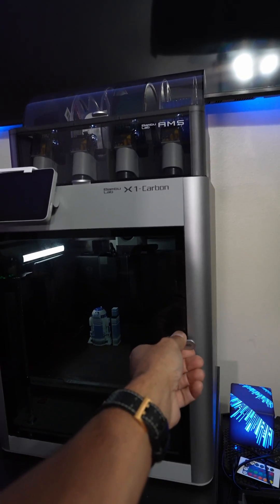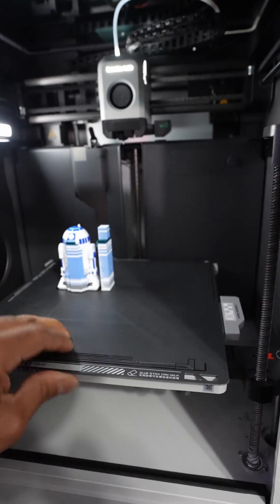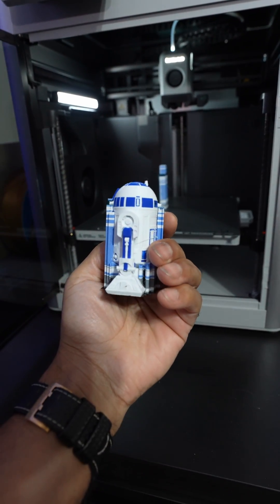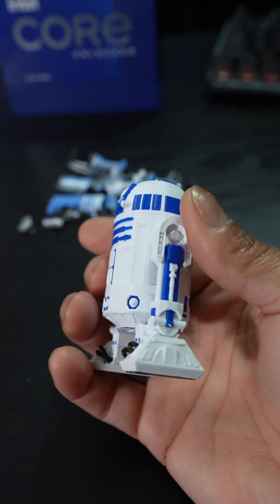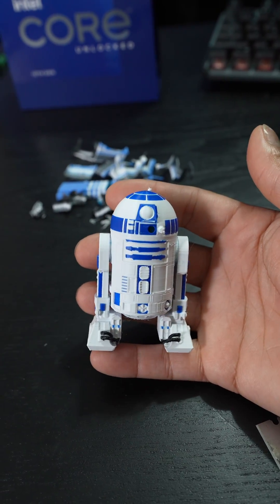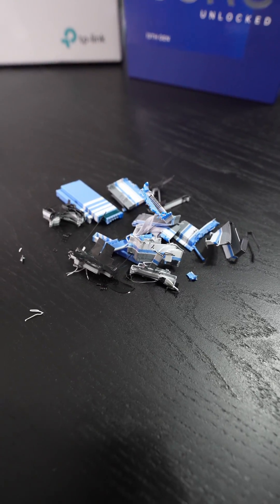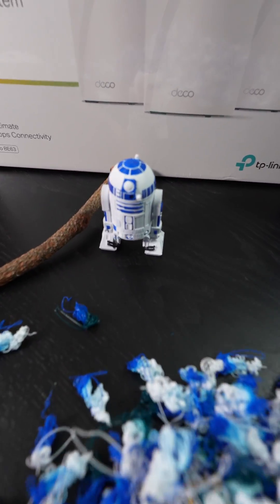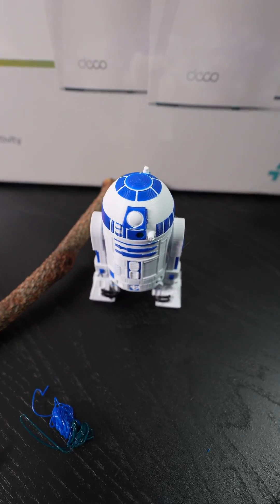R2-D2 3D Print on the Bambu Lab X1-Carbon